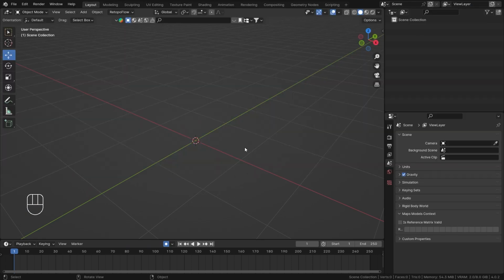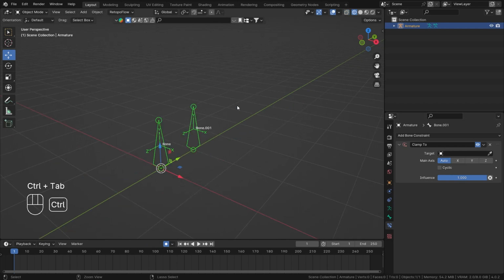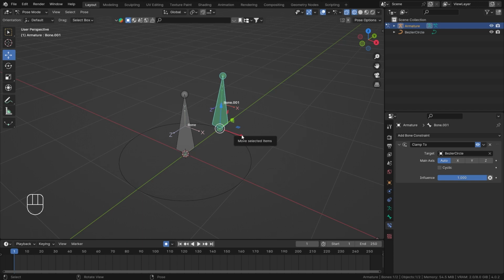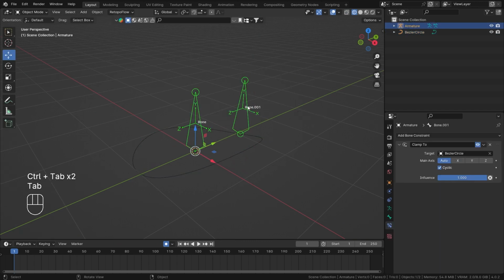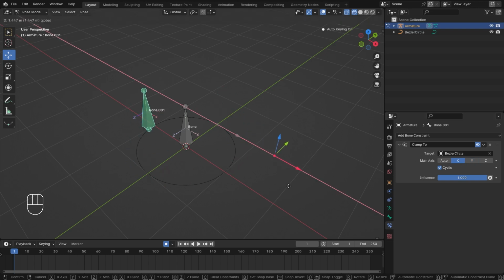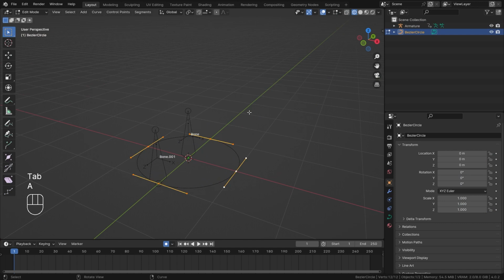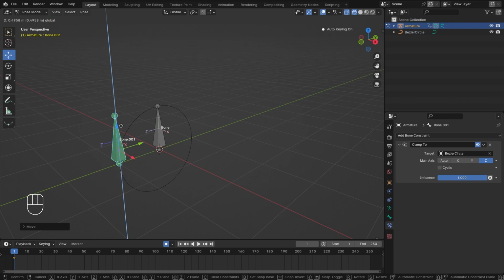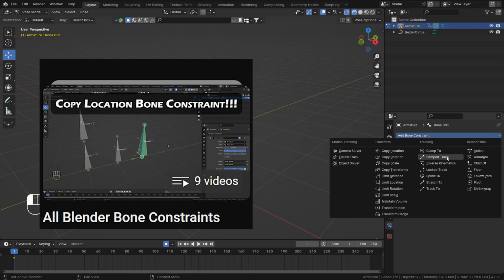Clamp To Bone Constraint Blender